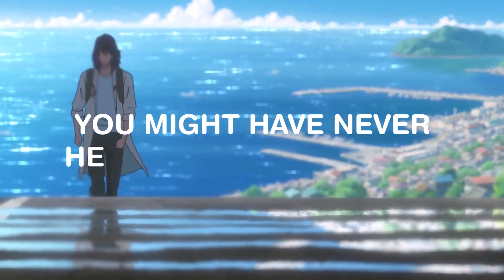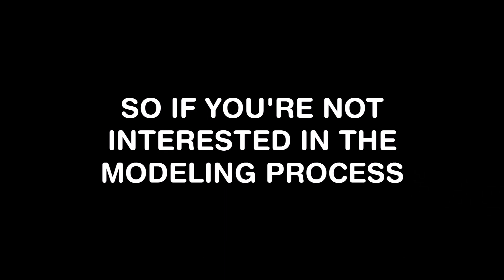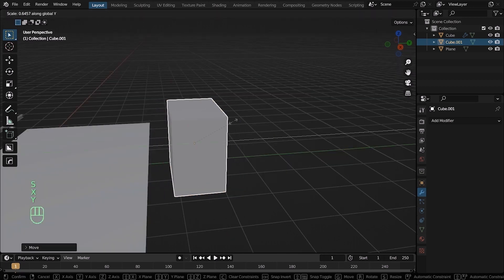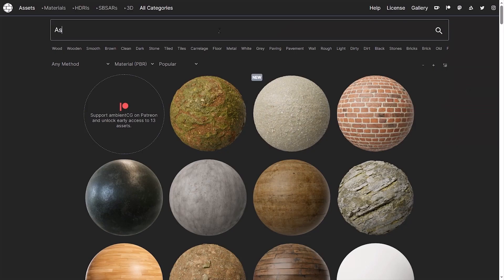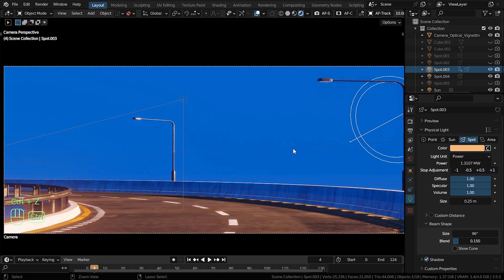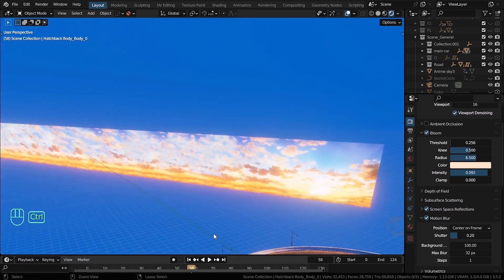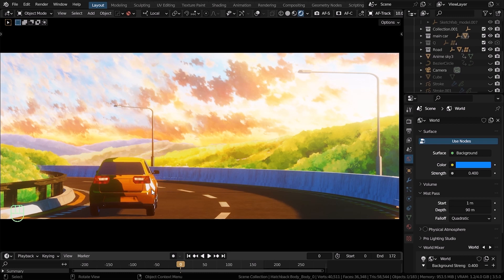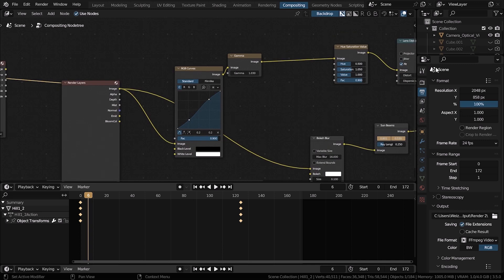How To Make Your 3D Render Look Like An Anime In Blender! (Animation Inspired By Suzume)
Hey guys, In this video I'll show you how to turn your 3d scene in Blender into a shot right out of an anime film, This animation was inspired by Suzume and Makoto Shinkai's fabulous work.